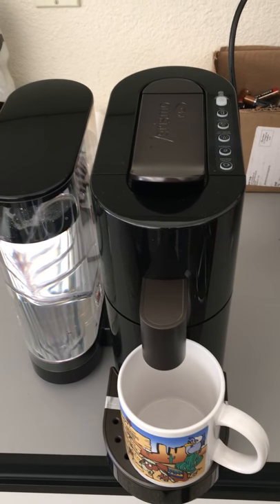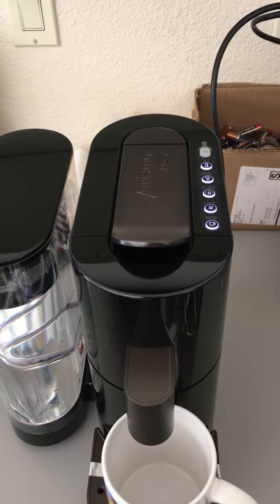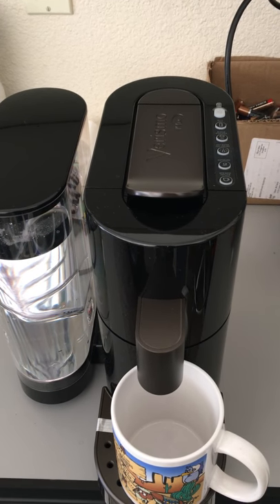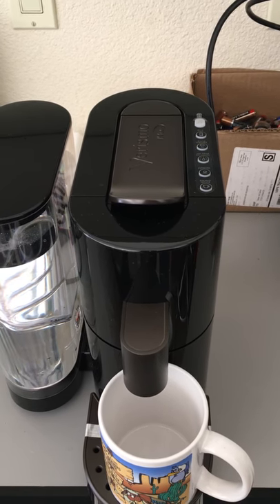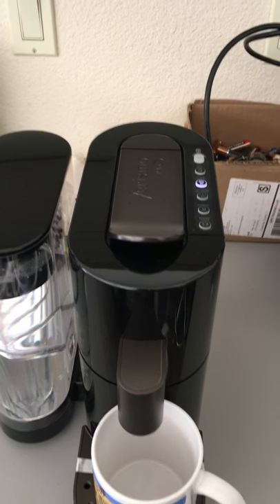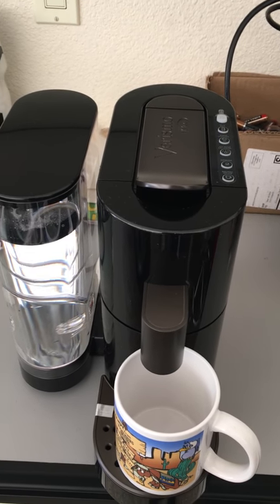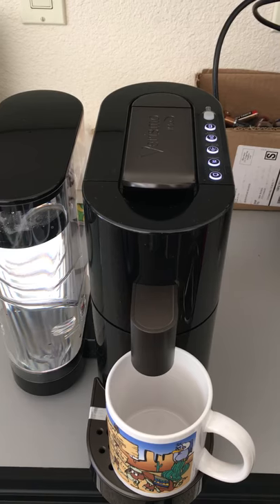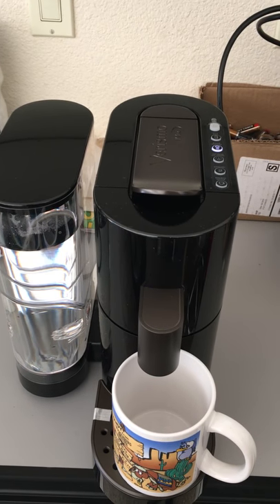Starbucks Verismo V: DOA out of the box. Twice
Bought a new Verismo V. DOA. Returned and replaced. DOA again. Have happily used an older model Verismo for years - why does Starbucks now sell & ship such junk?